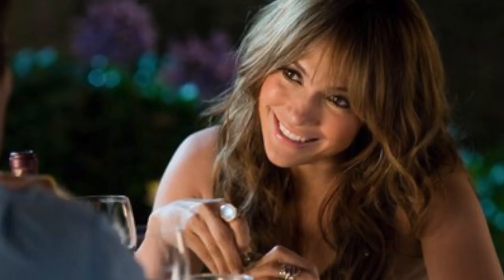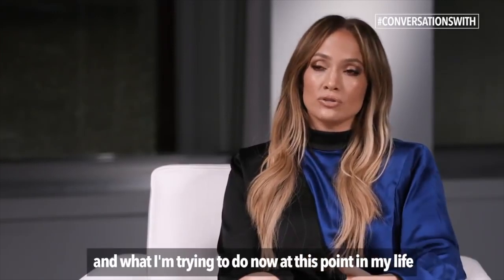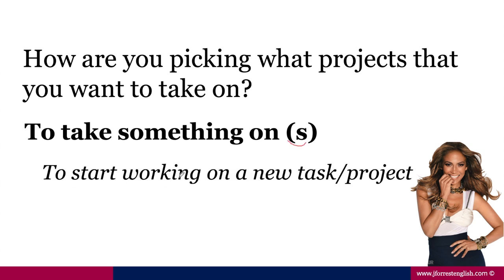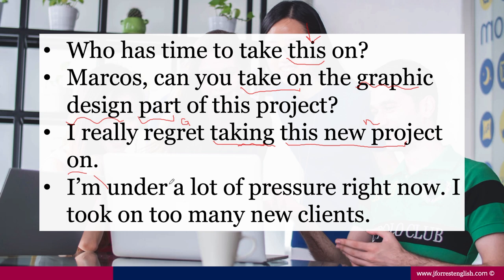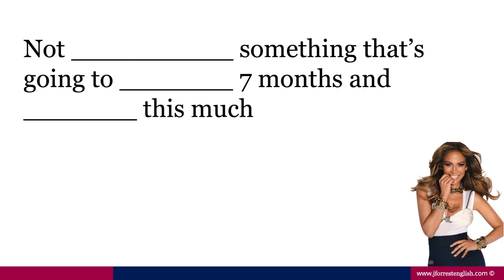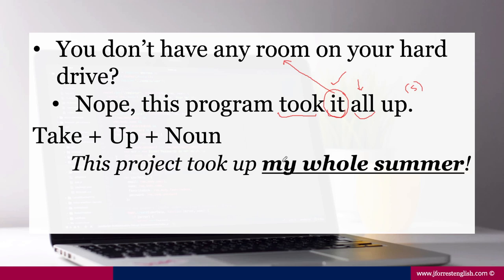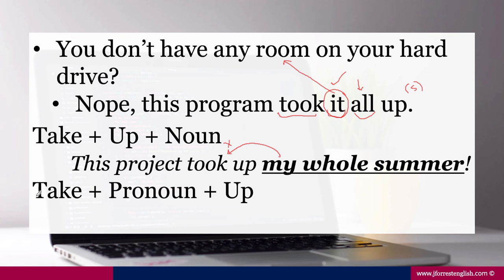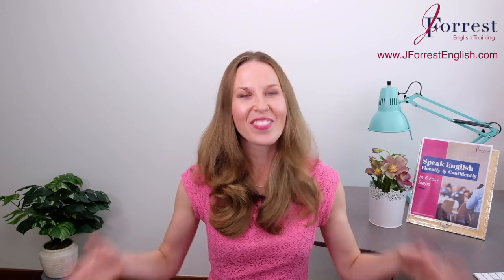Learn English with TV - Sound like a native English speaker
In this video, learn English with TV and add phrasal verbs with take to your vocabulary that help you sound like a native English speaker.

We study an interview that Jennifer Lopez gave with LinkedIn. In this interview, Jennifer discusses her career and how she's had such a successful career.

During the interview, Jennifer uses many phrasal verbs, idioms and expressions.

We use this clip to study two phrasal verbs with take.

First you'll test your listening skills of fast-paced English with an advanced listening exercise.

Then you'll learn how to use two common phrasal verbs with take.

Finally, you'll practice your new phrasal verbs with take so you feel confident using them in the real world.